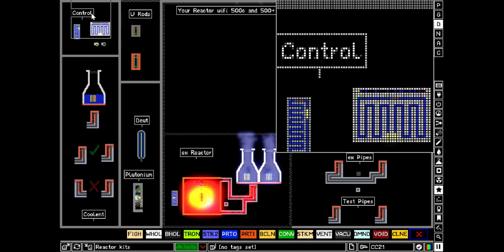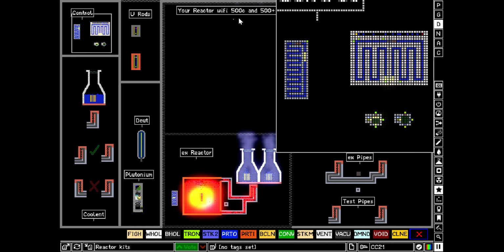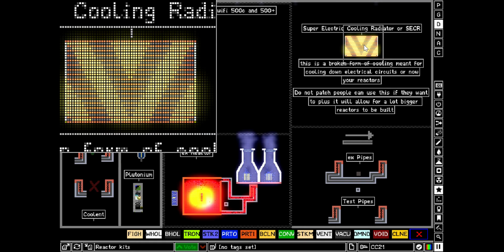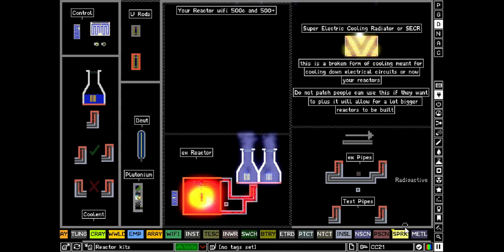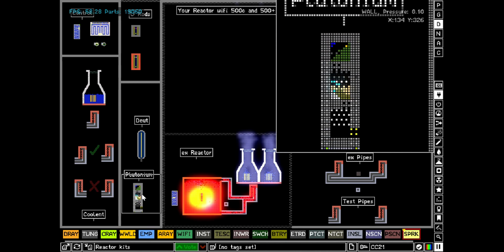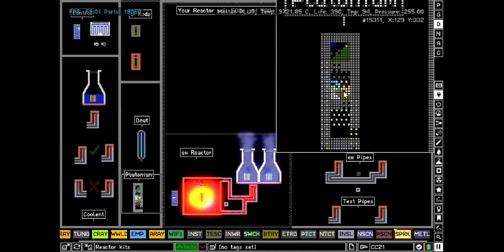The Powder Toy Reactor kits again